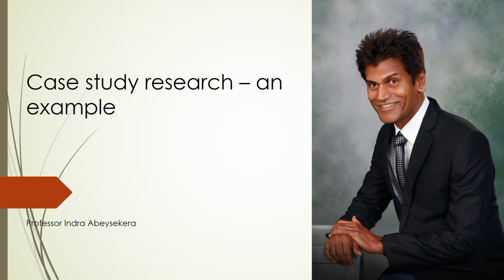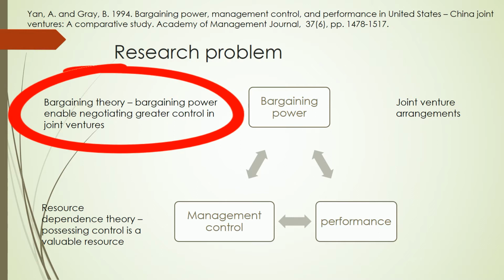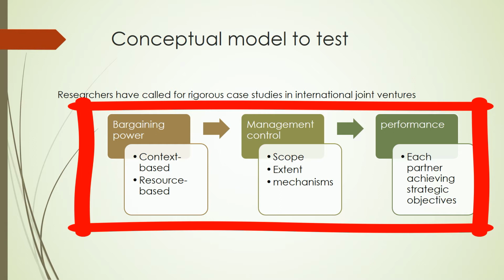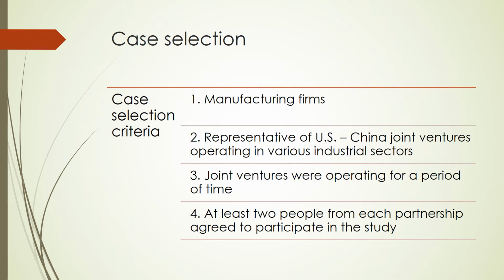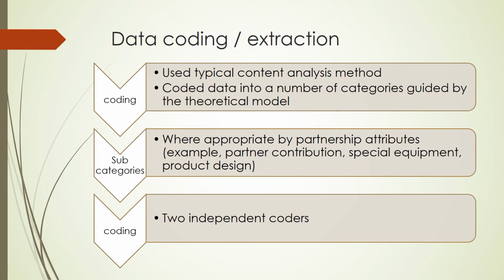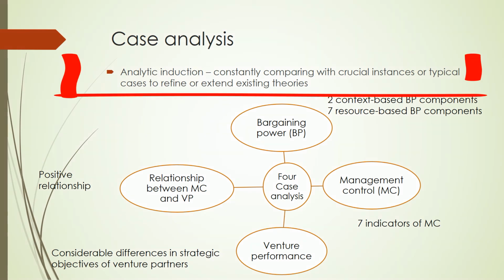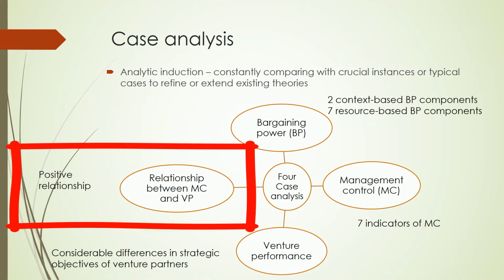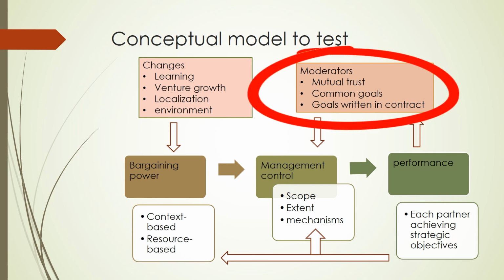Case study research - an example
Case study research can be undertaken with one or several case units. It can follow a qualitative and/or quantitative approach and data can be analysed by combining with other research methods.